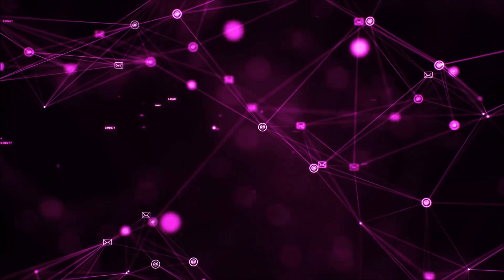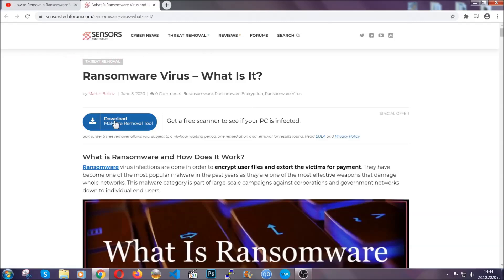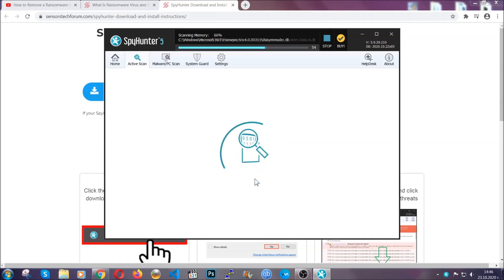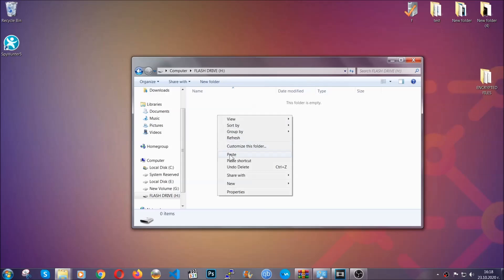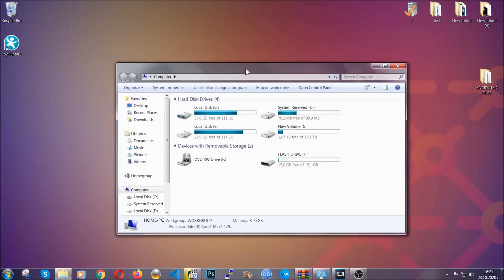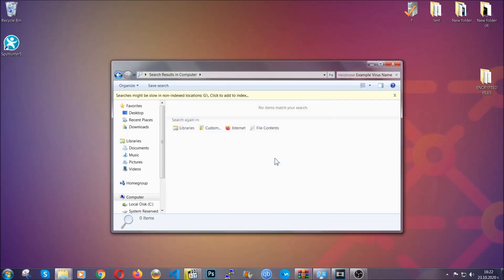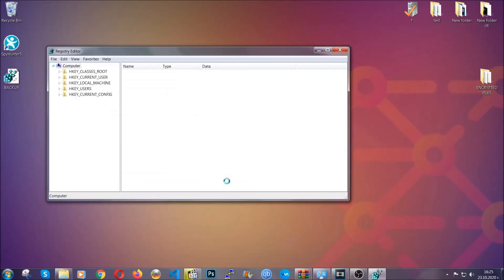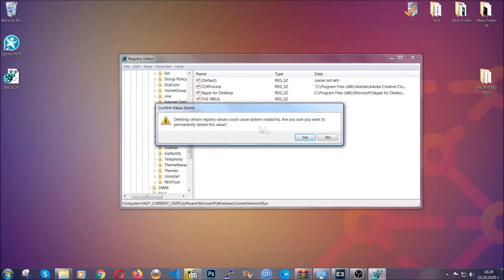Altrisk Service Virus - How to Delete It [Removal Guide]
00:00 Start
00:50 Automatic Removal
02:00 Manual Removal
05:13 File Recovery